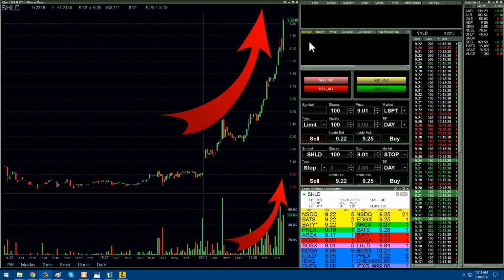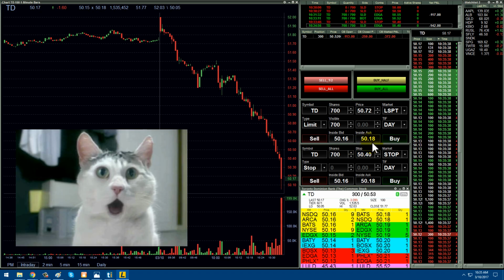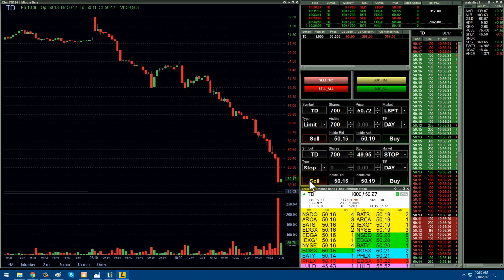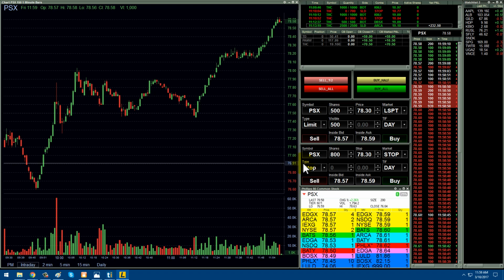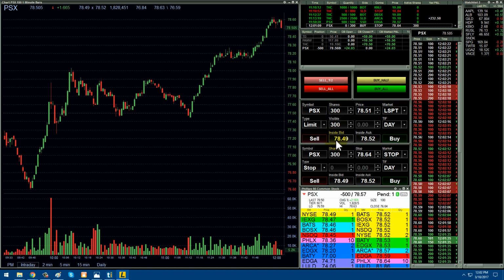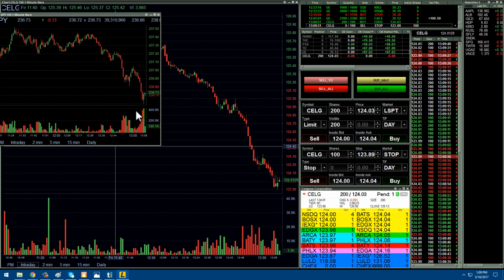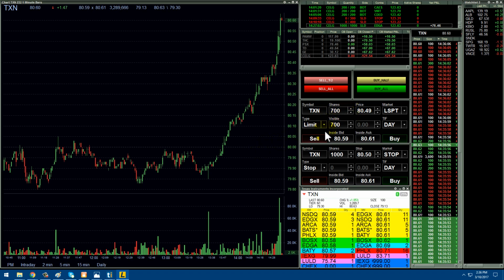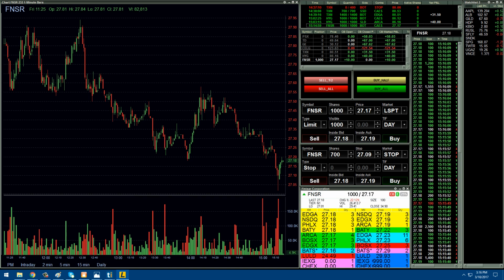Friday March 10, 2017 Live Day Trade Vlog: +423 Really Tough Friday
Hit me up on Skype for the chatroom website, coaching, scanners and just to talk about trading!

Day 2 of the chatroom. I traded tight and may have jinxed myself a bit. Overall, Nothing really went as planned. Just one of the those days that I should be grateful was green I guess. I took 2 trades after the chatroom, VRX being one of the bigger green trades, but I don't like to expose new traders to the risks of Friday's power hour.

Happy Spring Break! I will try to continue trading next week when I get a chance. Wife is off from teaching, so I must listen to the boss when she's around. =)

Giving is the secret to my success. Being a trader can feel like a greedy and empty life without making your profit matter to those around you. Let's give to those that need it most. How purposeful and satisfying when we can make a living and a life by what we give!

If you like some one on one coaching, I don’t charge. I only ask that you pay it forward with a small donation to charity.

~Trader AD

As iron sharpens iron, so one person sharpens another.
(Proverbs 27:17)